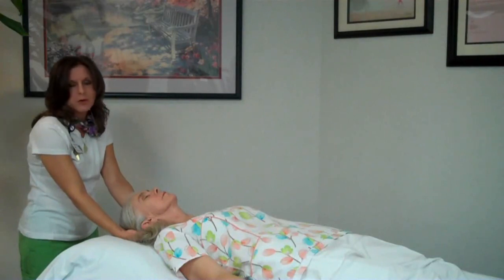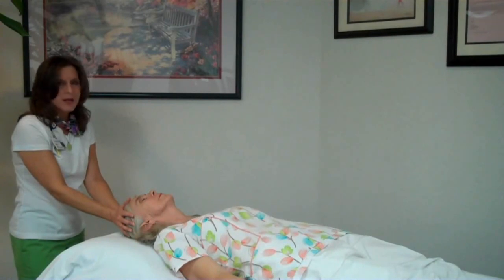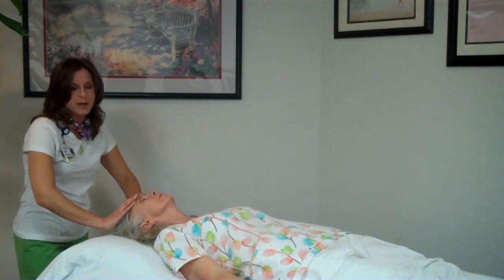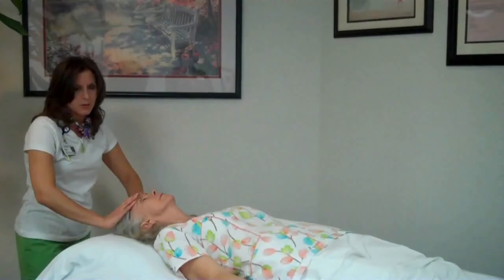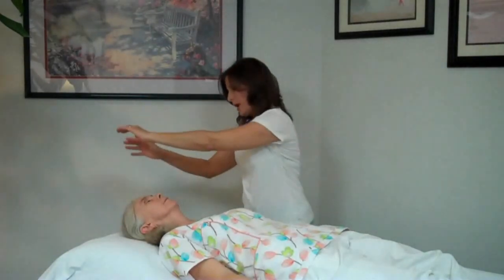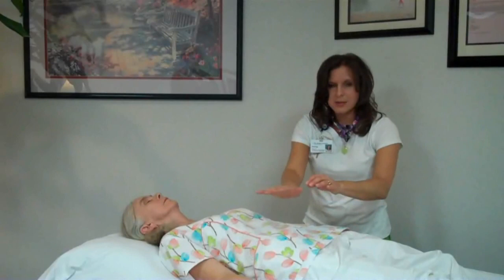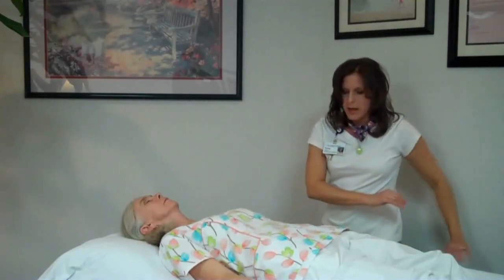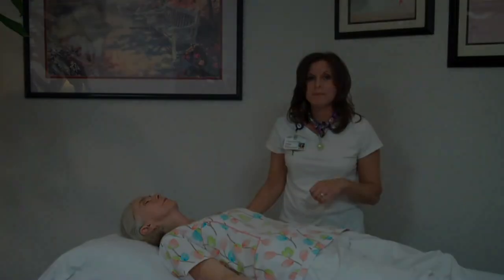How the Power of "Healing Touch" Compliments Traditional Medicine at St. Joseph's Hospital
Healing Touch Practitioners, Tammy Dragel and Catherine Kristensen with St. Joseph's Hospital in Tampa FL explain healing touch while demonstrating different techniques. Healing touch is not only beneficial to the patient but also to the caregiver.